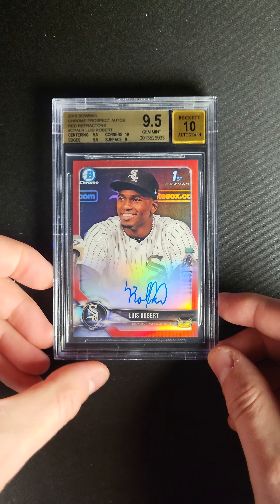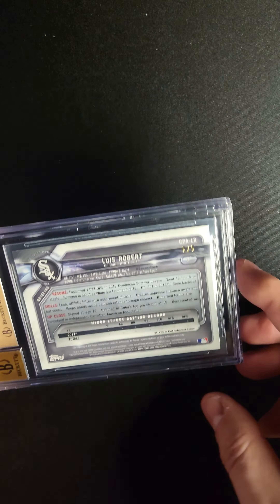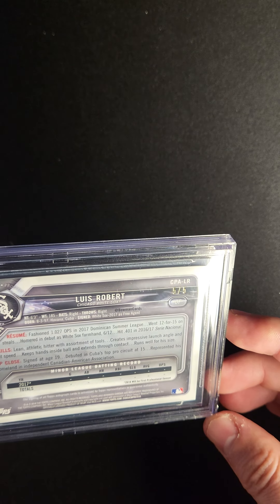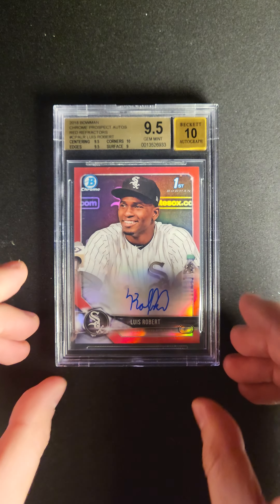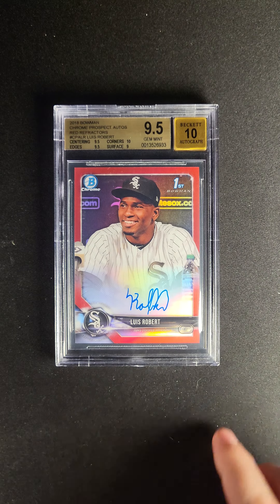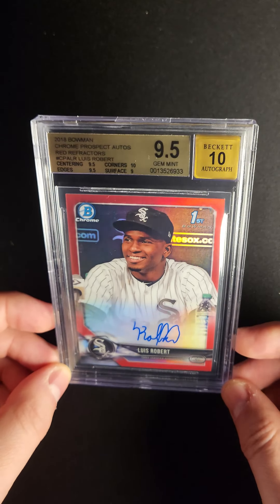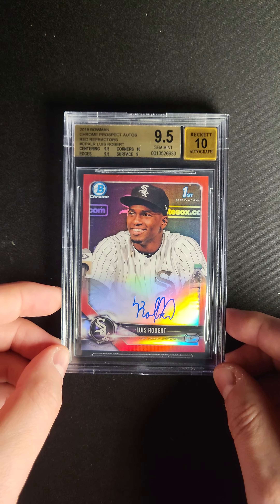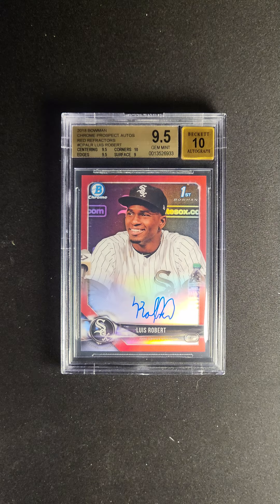2018 Bowman Chrome Red Refractor Luis Robert ROOKIE AUTO /5 CPALR BGS 9.5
When Luis Robert decided to defect Cuba and pursue a career in Major League Baseball, there was only one team with which he wanted to sign: the Chicago White Sox. The Sox have a history of graciously accepting Cubans to their franchise dating back more than half a century. “When I first came here and met Minnie Minoso, he was a big Cuban legend on this team,” said Jose Abreu, a Cuban signed by the White Sox for the 2014 season. “He told me that this team was very good at taking care of the Cuban guys, because they like the way we, as Cubans, play—and I can tell you that it’s true. This team does all that you need as a Cuban to feel comfortable.” When Robert joined the franchise in 2017, he became the third Cuban on the roster—Yoan Moncada came from the Red Sox in a 2016 trade—and having those familiar faces has been a help to him early in his career. Robert debuted in the COVID 19-shortened 2020 season and finished as runner-up in the Rookie of the Year voting. He has since shown flashes of his five-tool abilities, and as a 25-year-old, he is just about to enter the prime of his career on a team that is working to put itself in position to contend for a championship. The postseason has proven to be where Robert is at his best—in seven playoff games, Robert has at least one hit in every game and .393 batting average over 28 at-bats. The White Sox remain in the postseason mix as the season enters the stretch run, and a hot streak from Robert would surely improve Chicago’s chances of making the cut. One of Robert’s scarcest rookie autos is available in this month’s Premier Auction. His 2018 Bowman Chrome Red Refractor Rookie Auto is numbered 5/5, and this example was assessed as a BGS 9.5. These cards were originally available only through a redemption program, but now one collector can have this card in-hand—and they will not have to travel to Cuba to feel a piece of Robert’s star power.